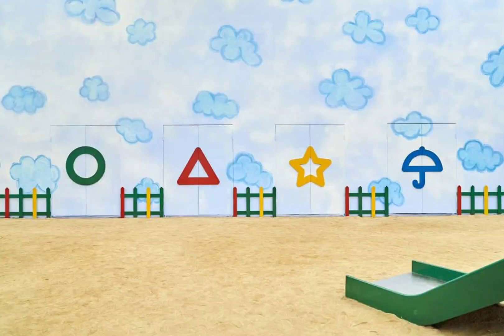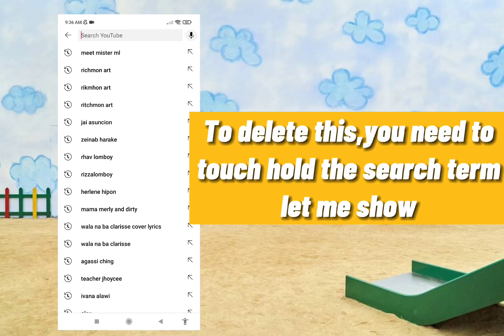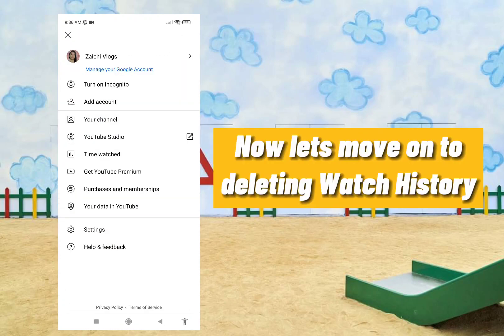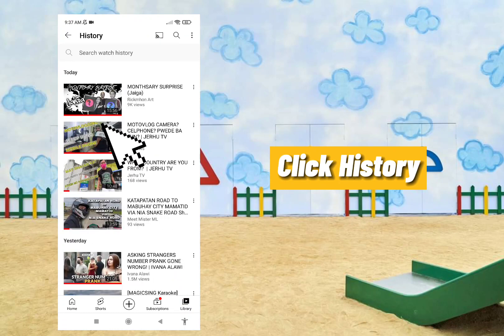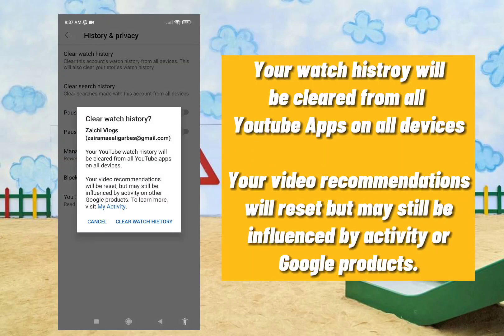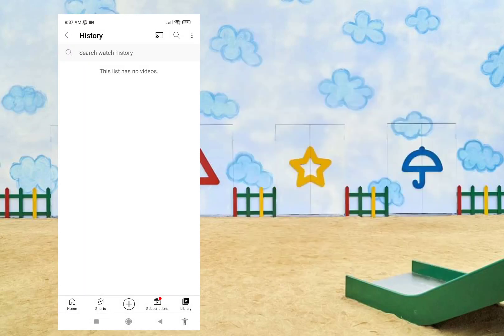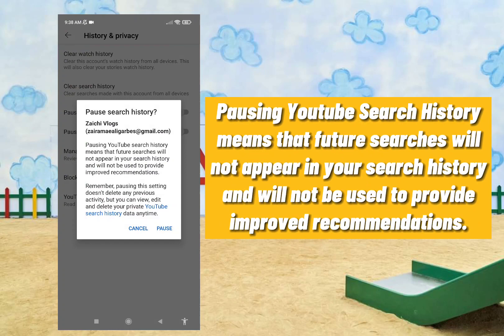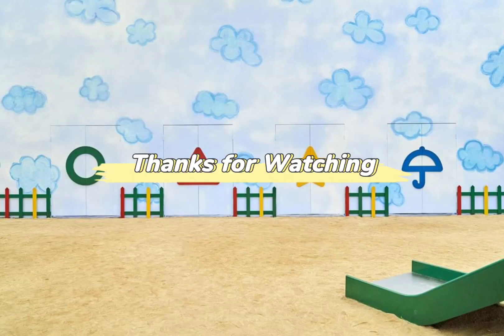DELETE YOUTUBE SEARCH and WATCH HISTORY (Tutorial)